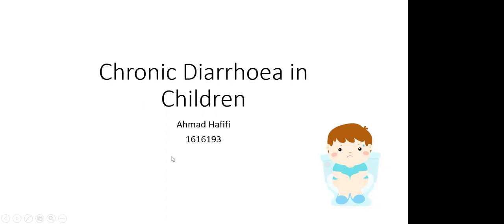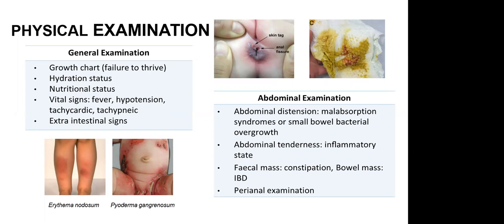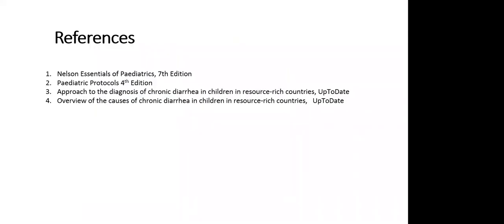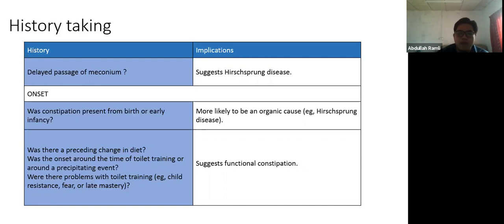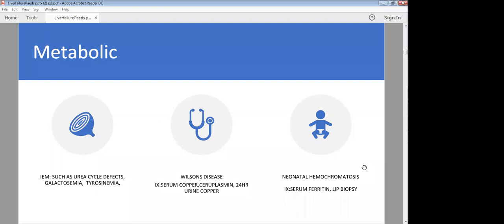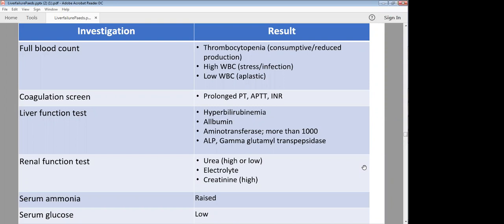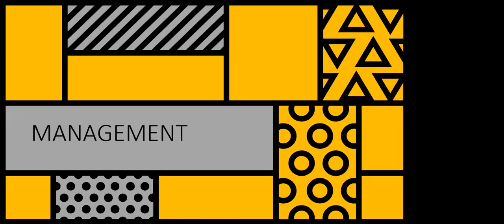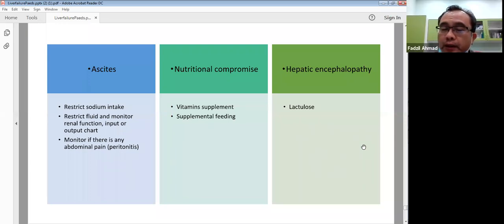30.11.2020 TS 3 with Dato' Dr Fadzil [Y5B2 20202021]